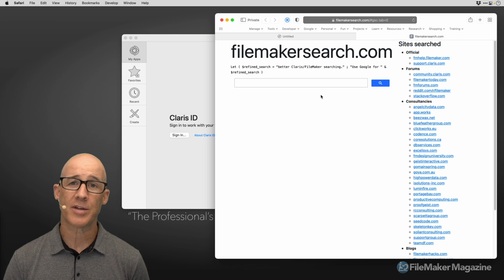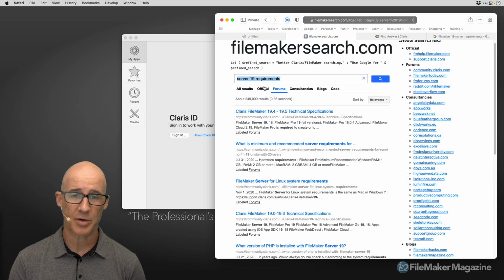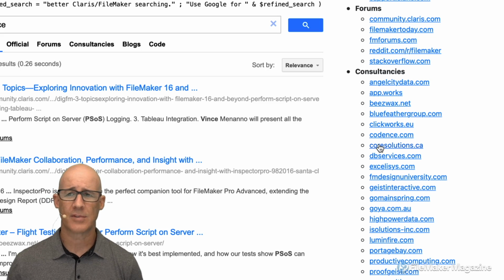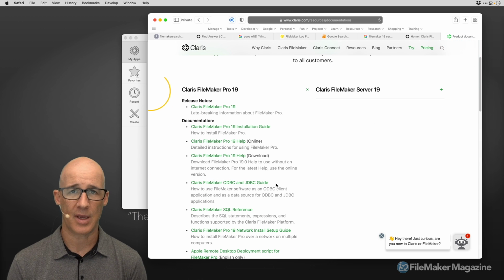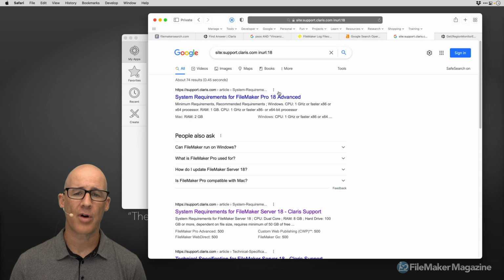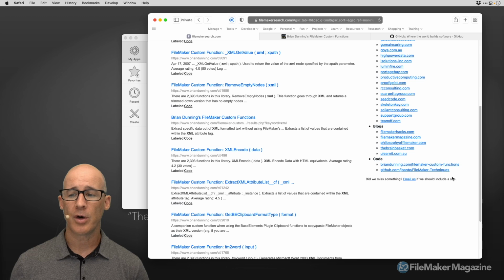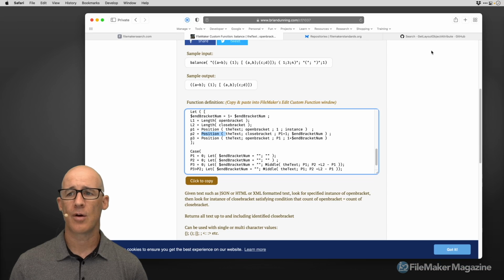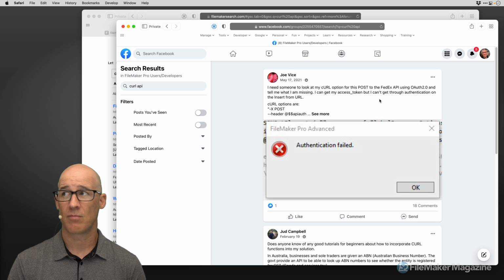How to Troubleshoot & Research FileMaker issues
- This video provides information about how to best troubleshoot and research solutions, fixes as well as code about any Claris/FileMaker issues.